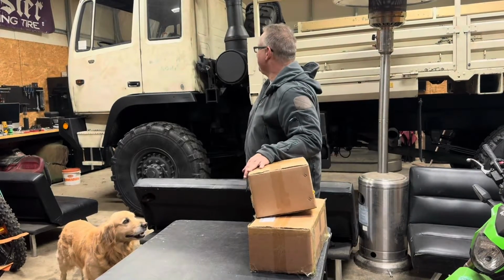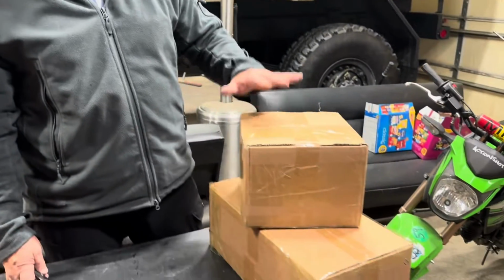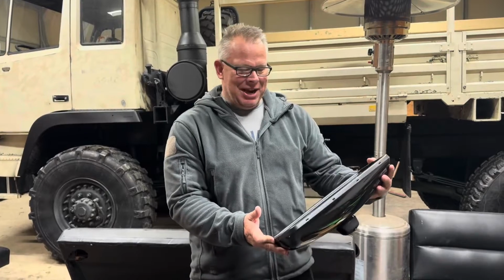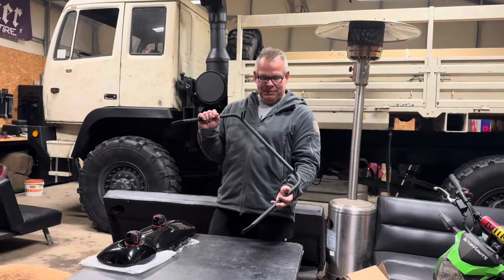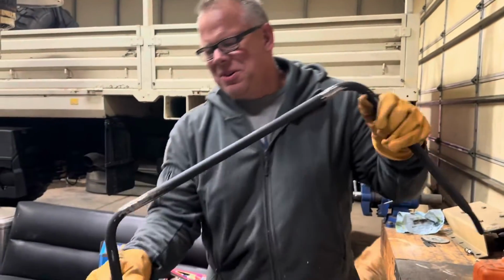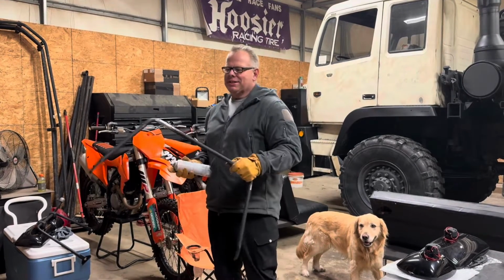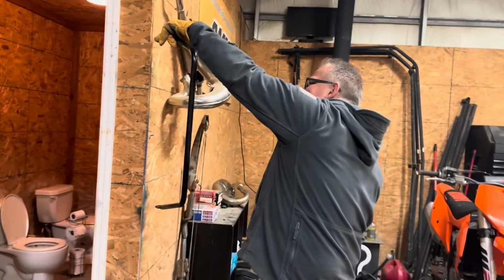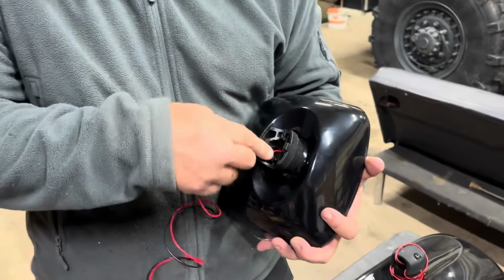Replacement mirrors for LMTV m1078…..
Replacement mirrors LMTV m1078 # lmtv overland m1078 overlanding the hurchofdirt